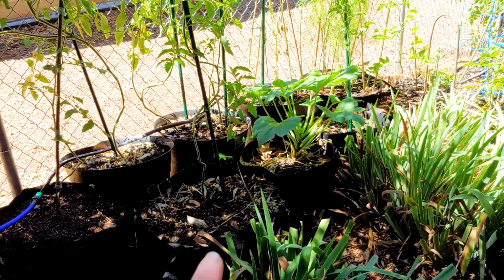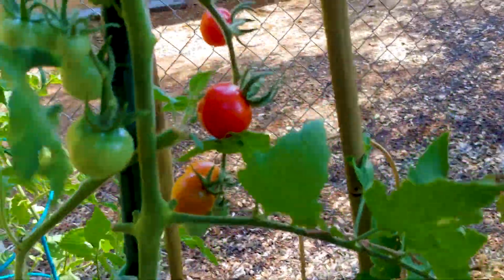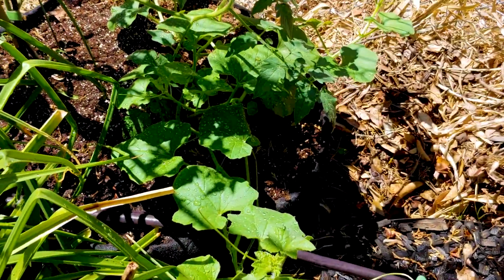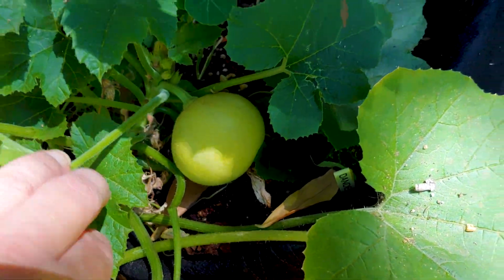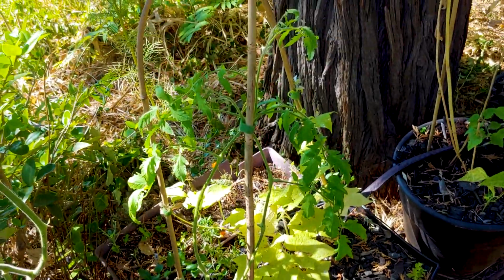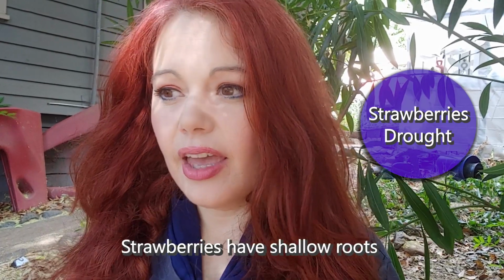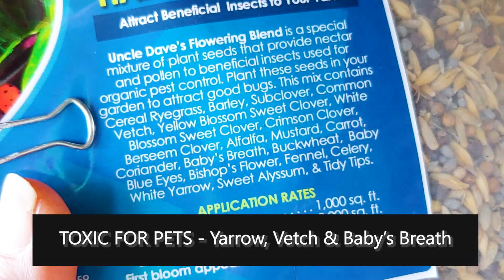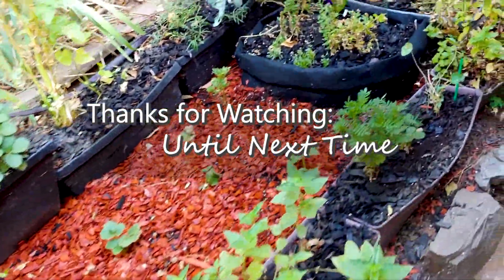Garden Tour - July 2020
Summer is certainly bringing in the harvest with tons of tomatoes, squash, cucumbers, and potatoes! However, nature has taught me an important lesson when it comes to strawberries requiring more water in garden beds compared to garden pots. I've had Strawberries in pots for 8 years now, and this year I failed with my experiment of having them in a garden bed. Check out the current state of the garden; along with some seeds I'll plant to jumpstart an edible Autumn Garden.

Hardiness Zone 9